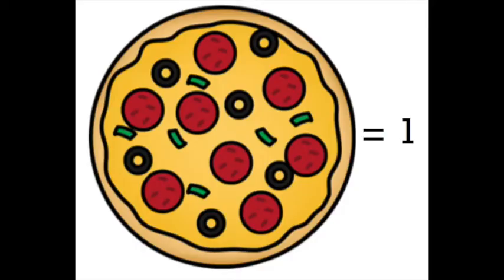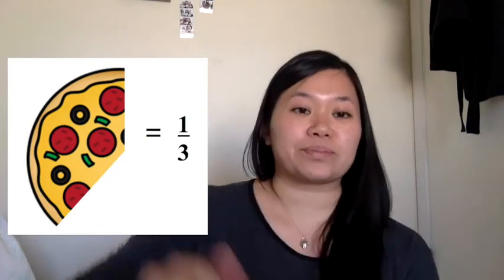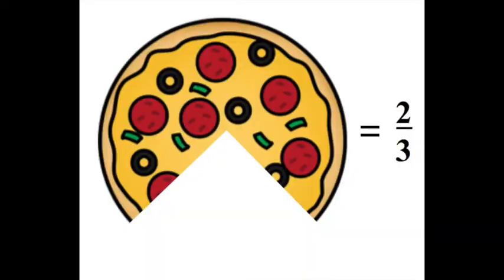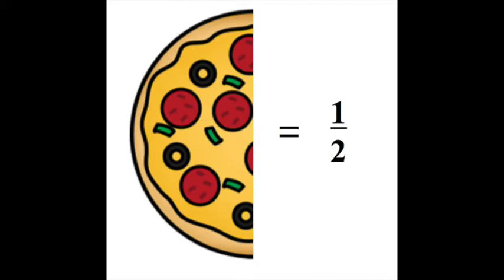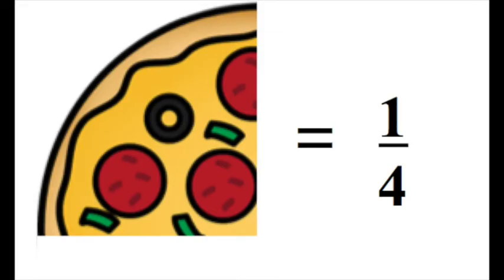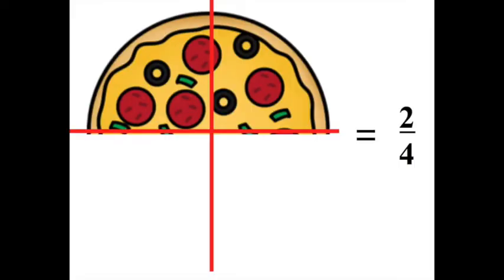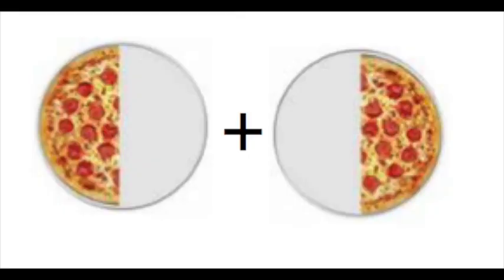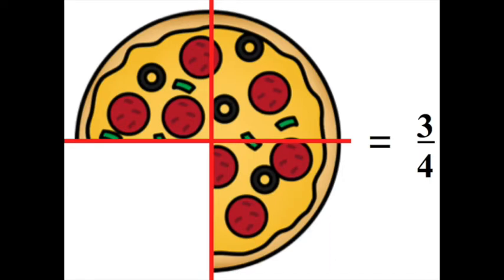Grade 2 Fractions Lesson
This is an introduction into fractions, we will be talking about halves, thirds, and fourths.

Materials for this lesson:
Paper
Pencil

Remember, go at your own pace. Stop and go to understand the concepts.

The challenges are not needed but there to extend learning!